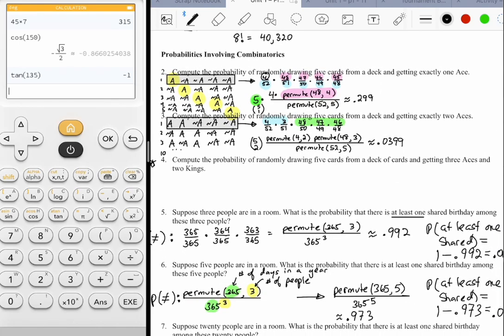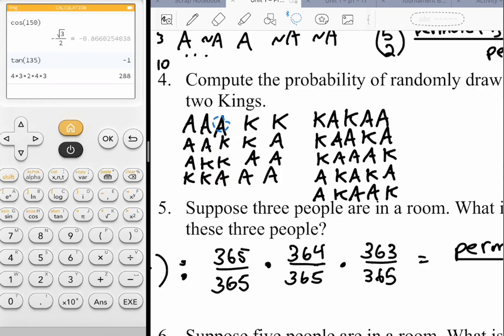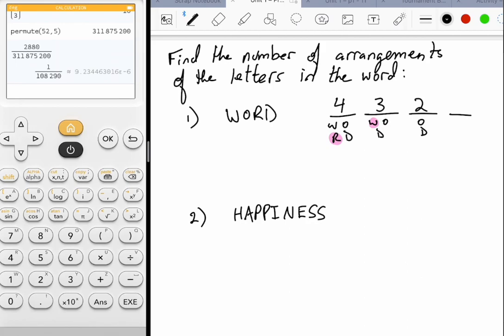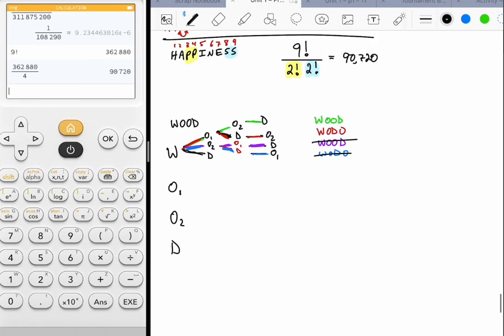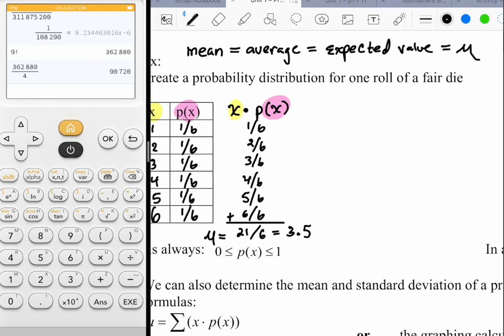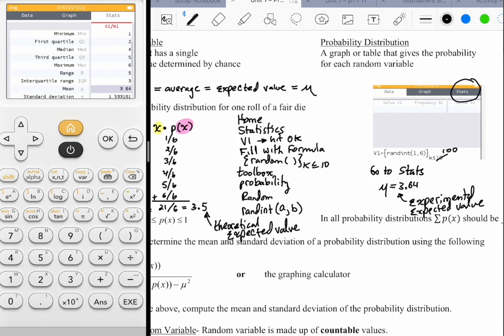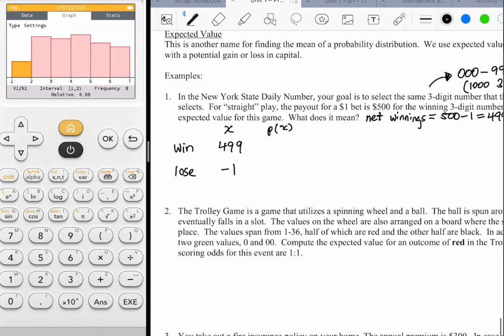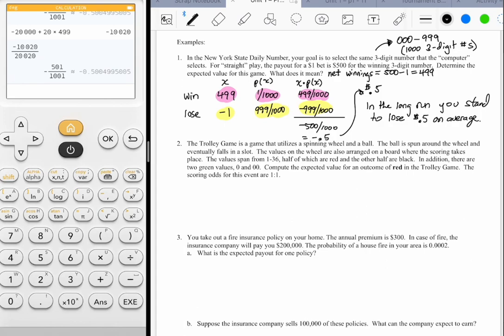College QR Live Lecture 2-28-23